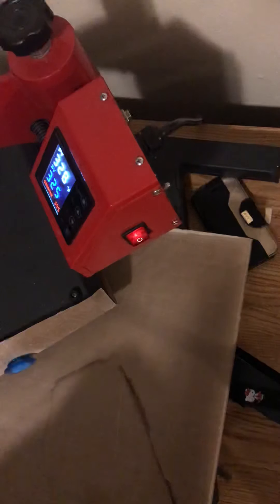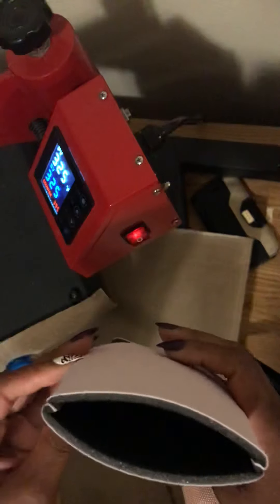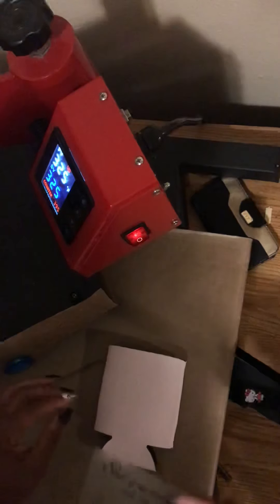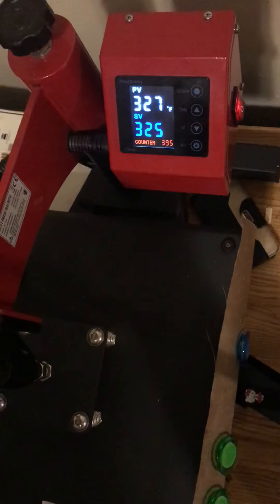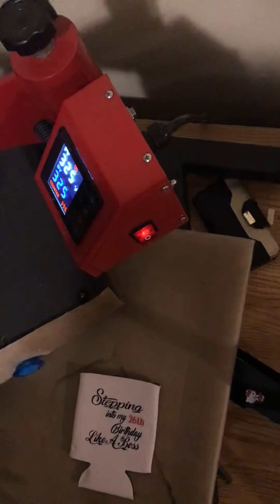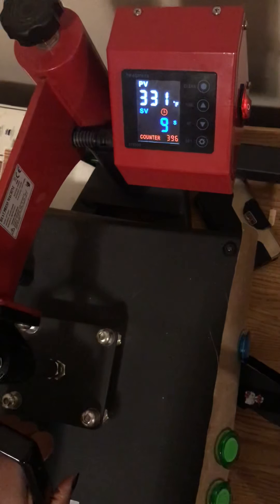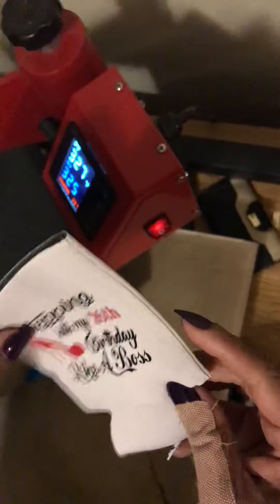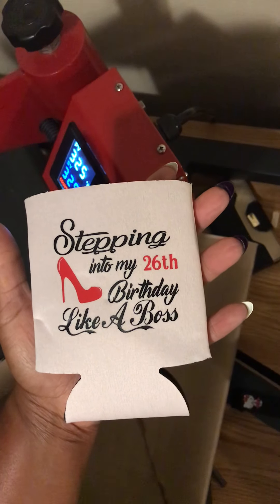Decorating a can koozie using HTV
In This video we will decorate a can Koozie using an image that was cut from HTV using my silhouette studio software  ￼